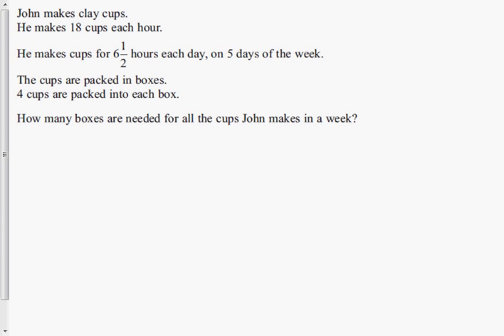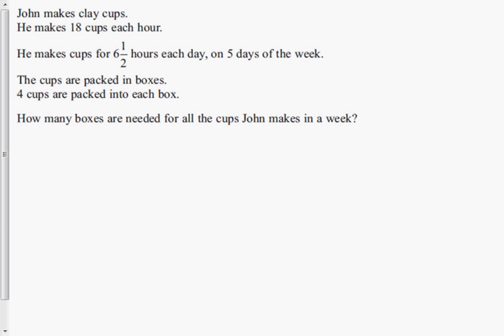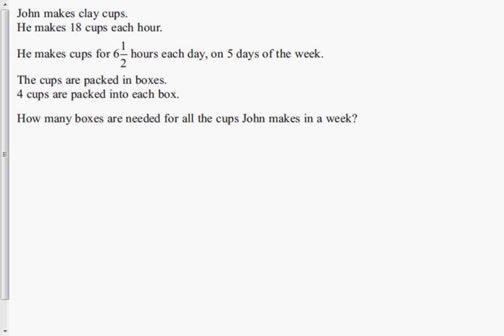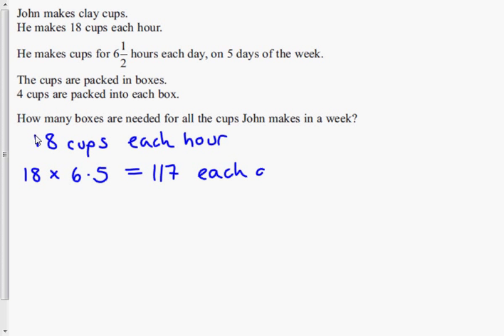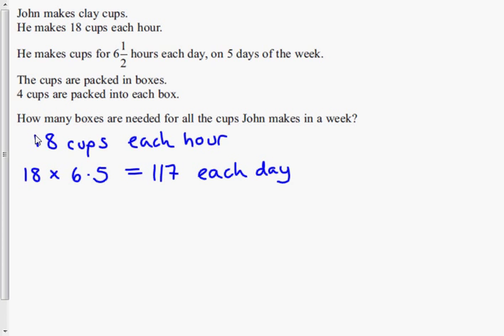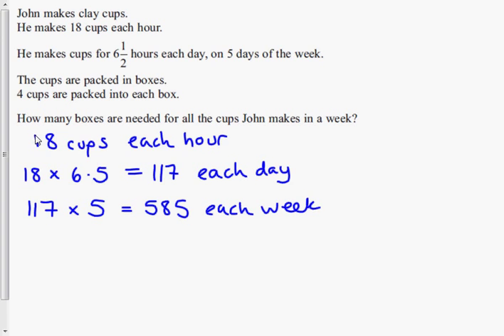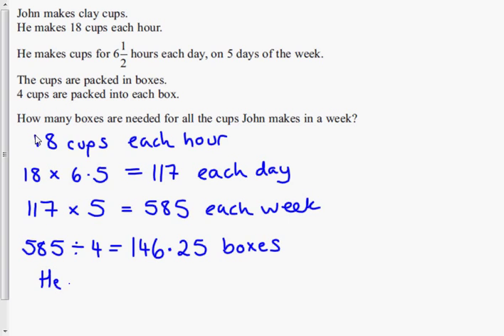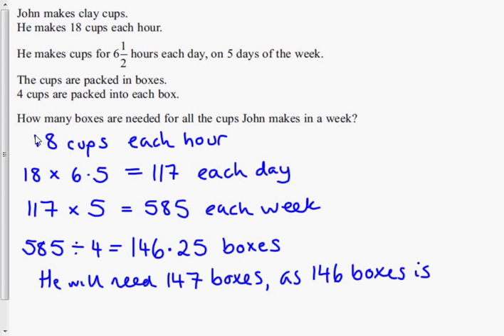Foundation tier worded problem solving question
This is a foundation tier GCSE question about solving a word problem. You may use a calculator for this question. Grade D/E.